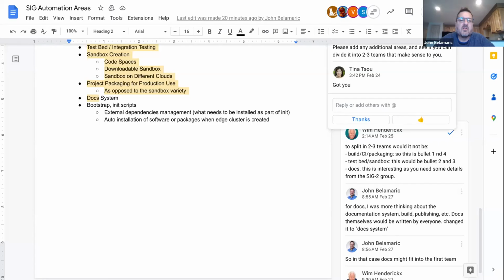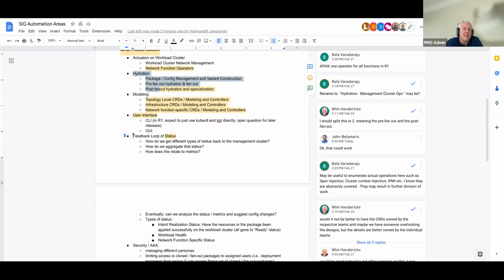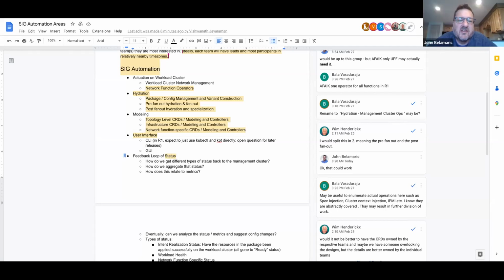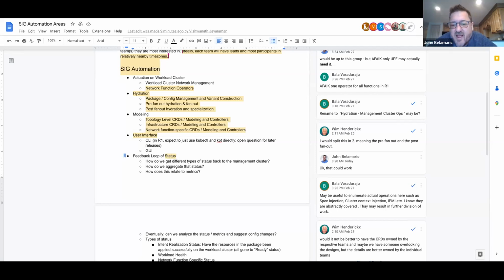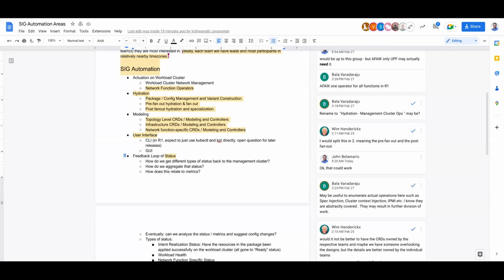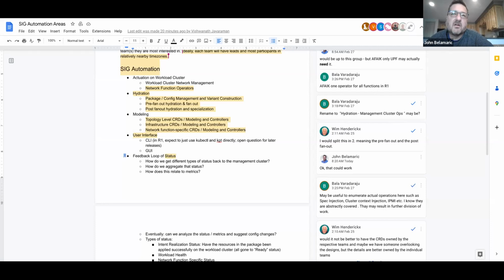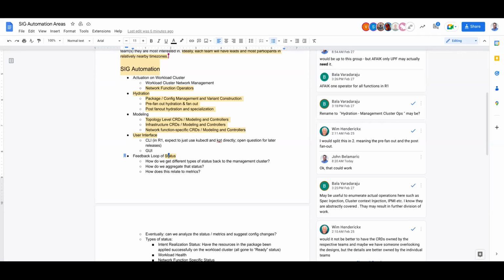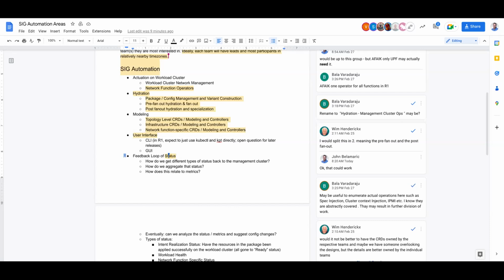2023-03-01 SIG Automation Meeting